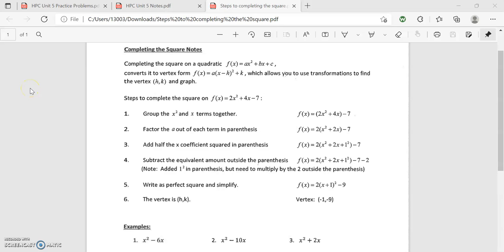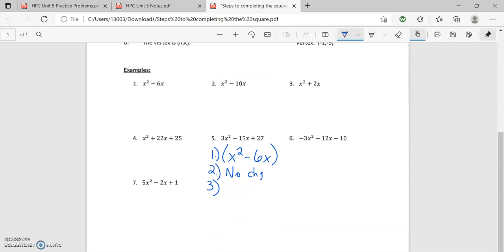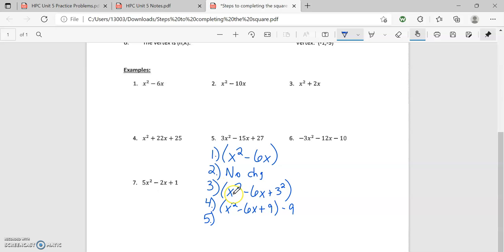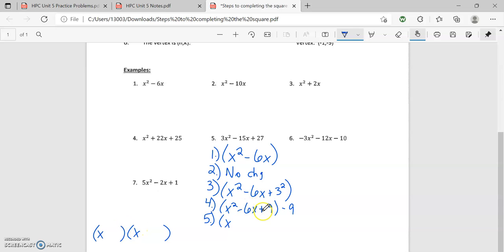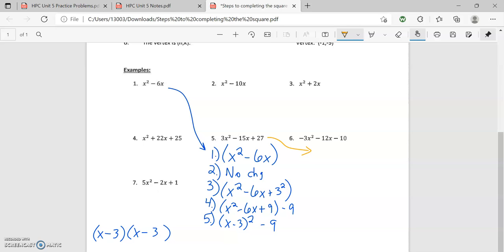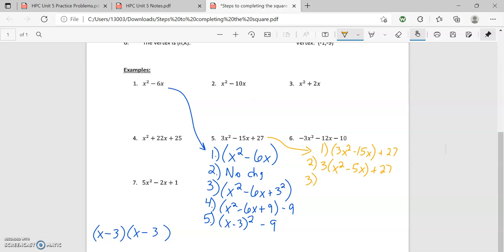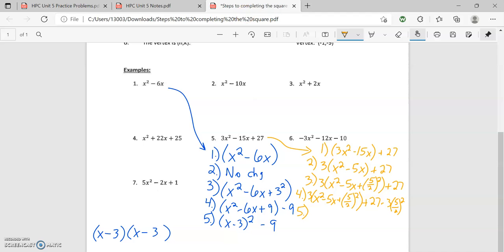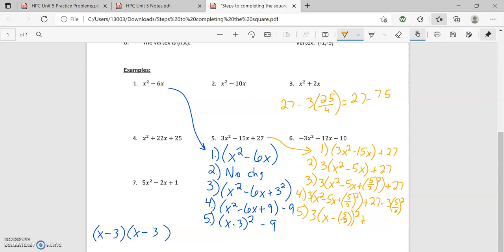HPC Lesson 5-3 Completing the Square - Examples 1 and 5